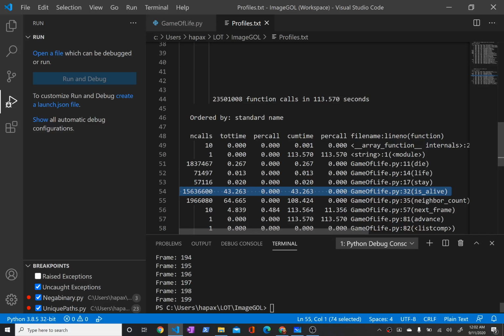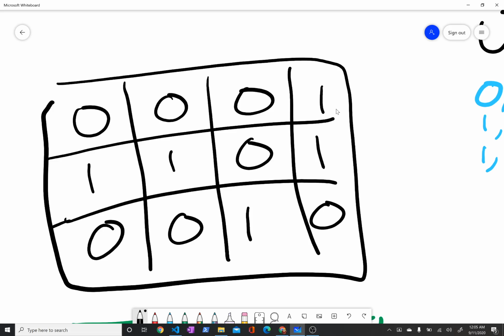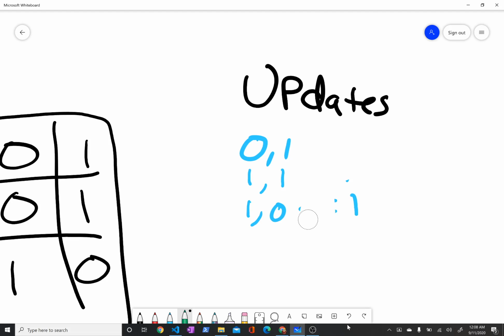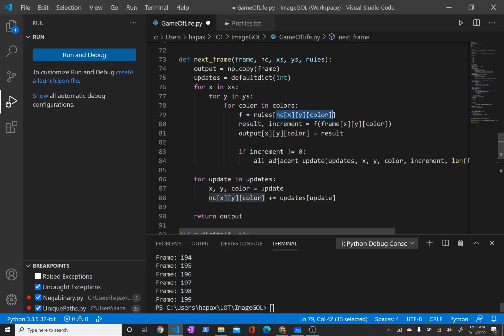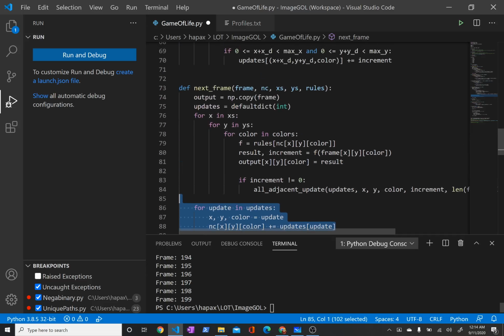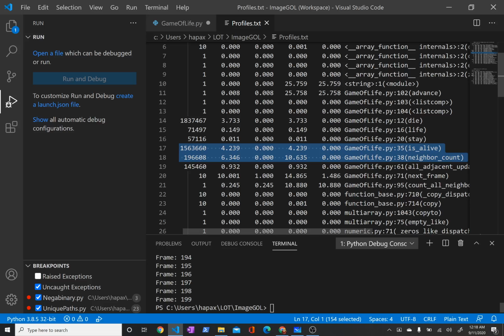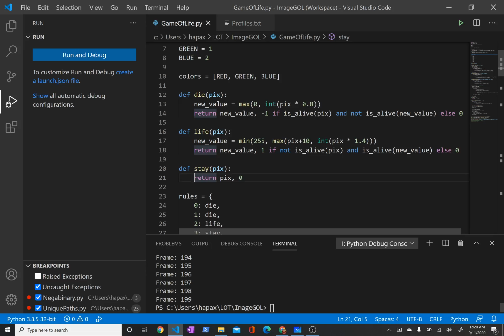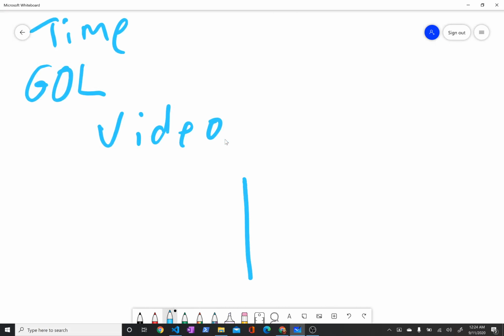Game of Life II - FASTER Color Game of Life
Continuing my Game of Life investigation.
Can we make the Game of Life, in color, run faster?
Can we apply the Game of Life to video as well as images?
Profiling the game of life.  Performance improvements in the game of life.
John Conway's Game of Life.